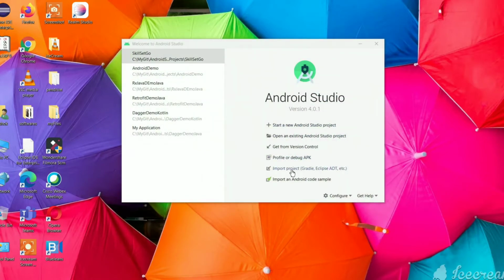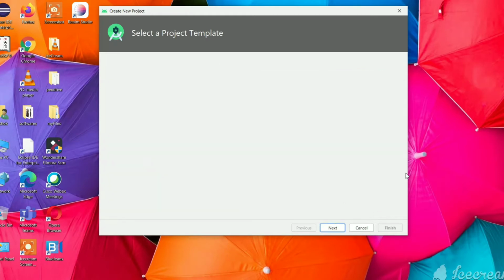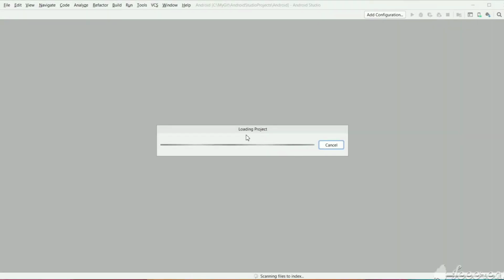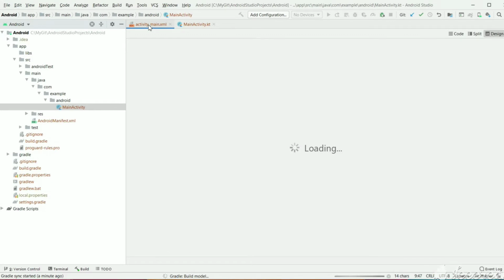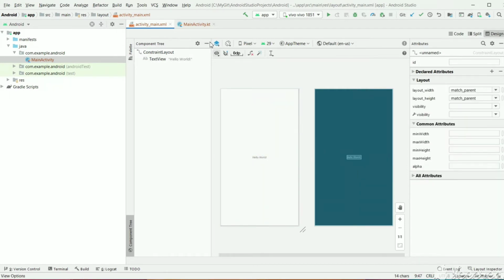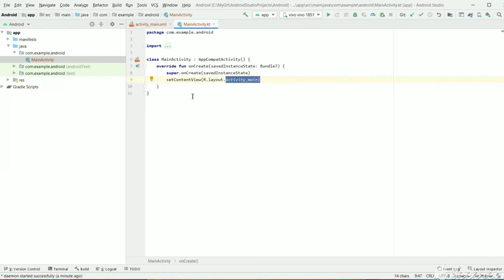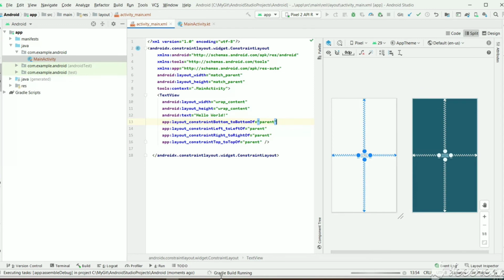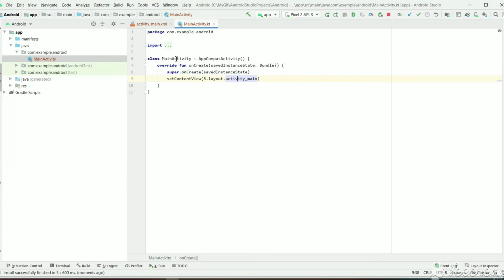How to make Hello World App in Android Studio 1